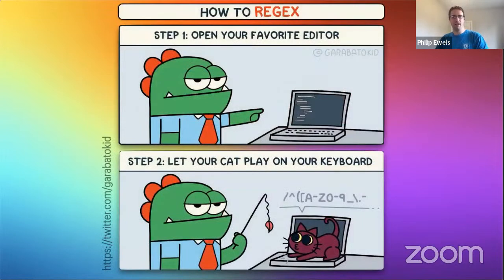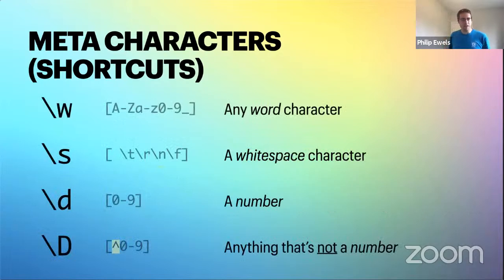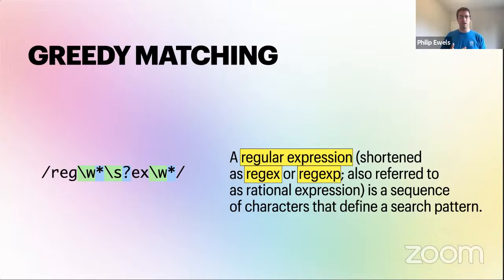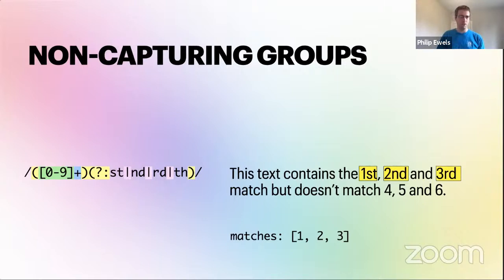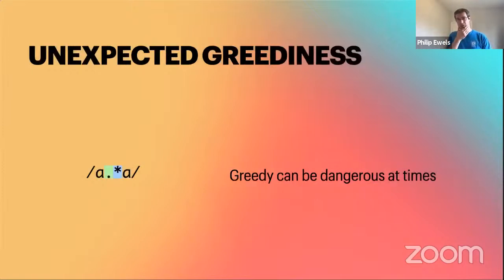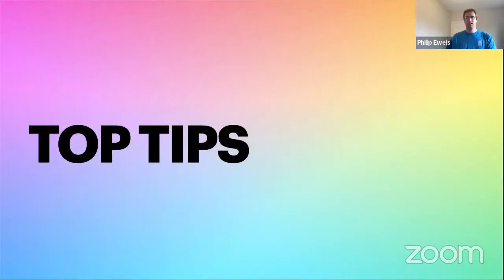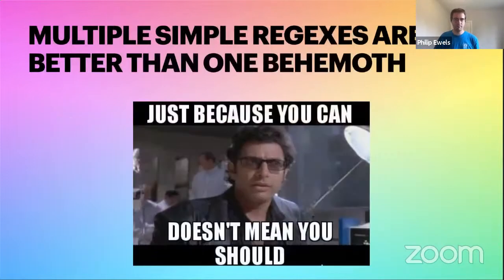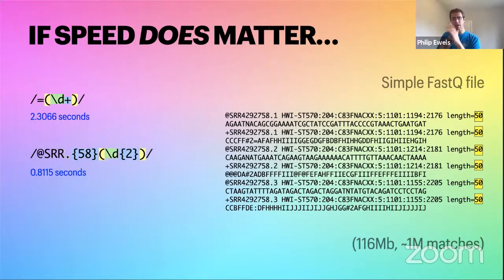Coffee & Code: Regular Expressions (Phil Ewels)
In this months Coffee n’ Code Club, Phil Ewels from NGI, SciLifeLab Stockholm is giving a talk on regular expressions